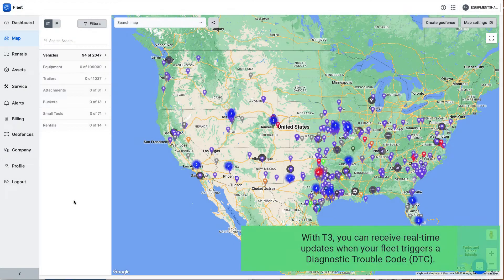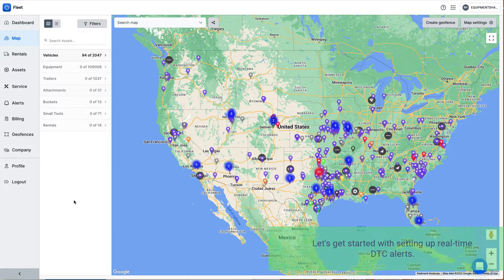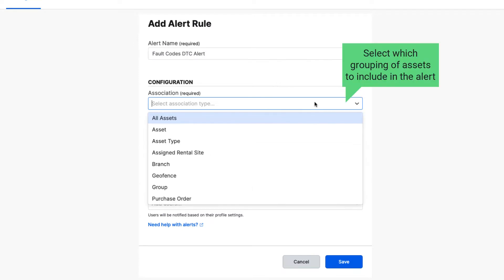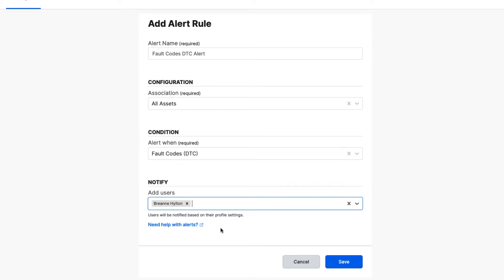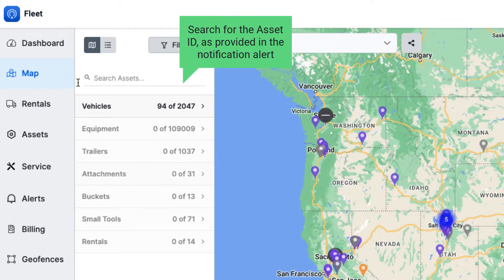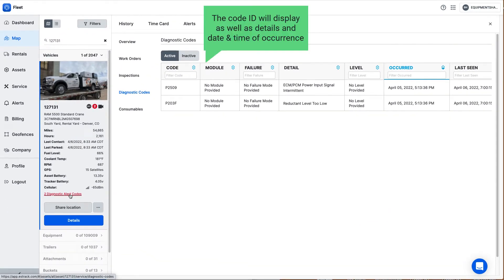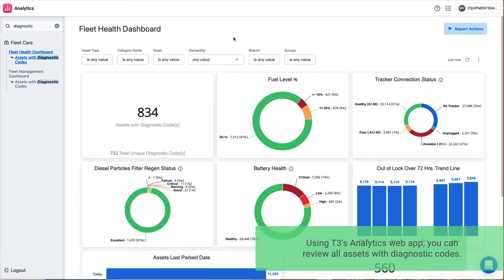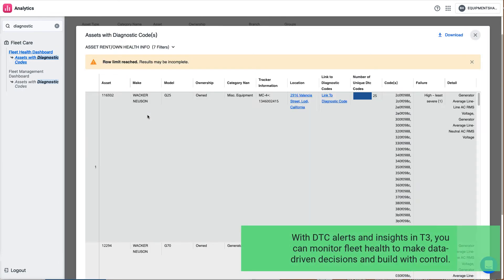Monitoring Real-Time Fleet Diagnostic Trouble Codes (DTC)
With T3 technology, you can receive real-time updates when your fleet triggers a Diagnostic Trouble Code (DTC). Reduce asset downtime by setting up a DTC alert and monitoring active diagnostic codes by each asset or your entire fleet. Increase visibility by staying aware of real-time DTC codes when you can't be at every jobsite.

00:26 - Creating DTC Alert
01:04 - Viewing An Asset's Diagnostic Code
01:49 - Viewing All Assets with Diagnostic Codes